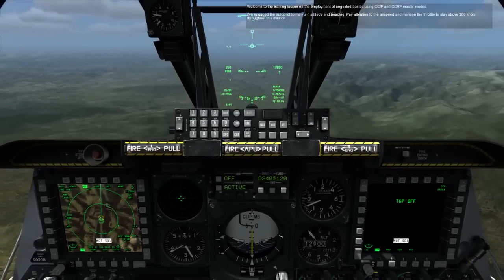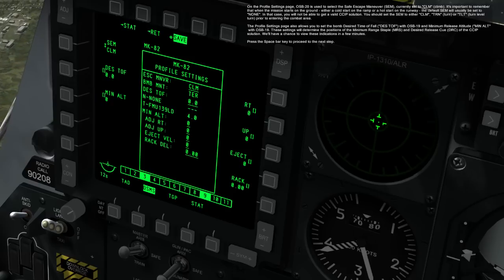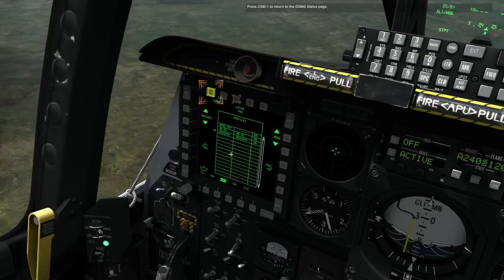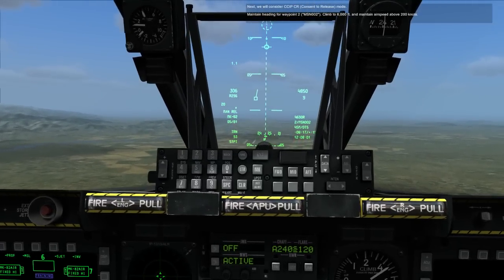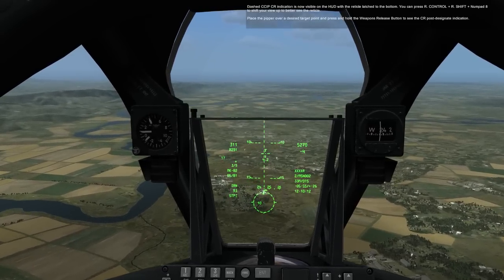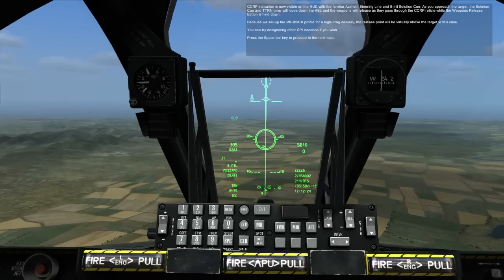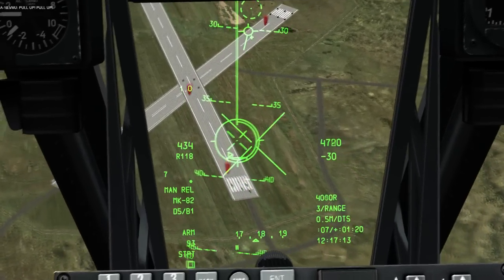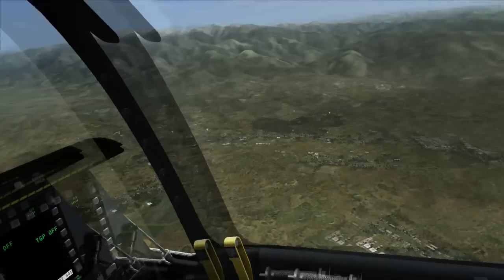DCS: A-10c Training Unguided Bombs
Here is the second part of the combat employment training in DCS: A-10c , this time featuring unguided bombs with both CCRP and CCIP modes explained and demonstrated.